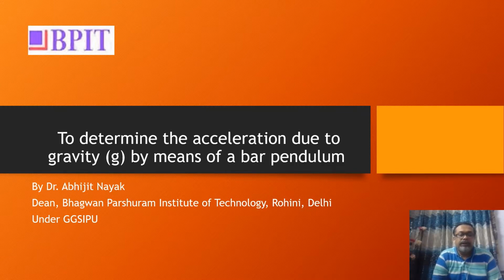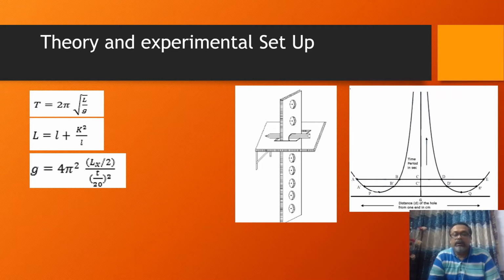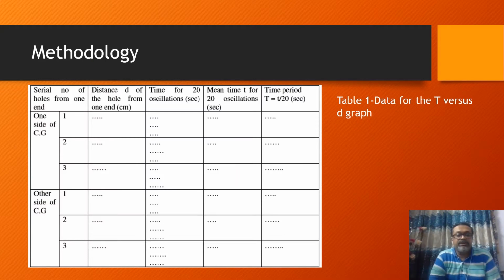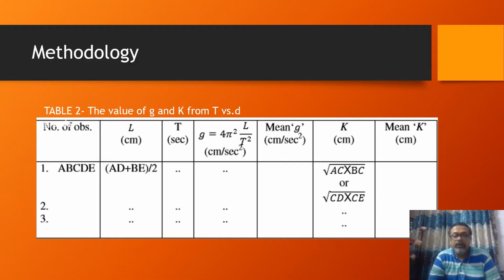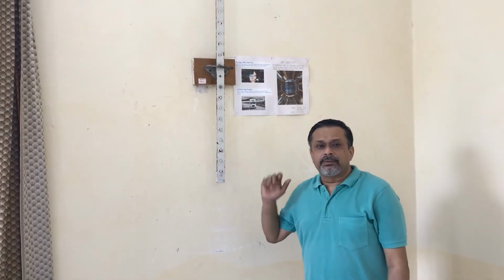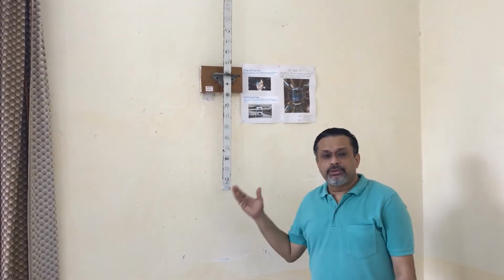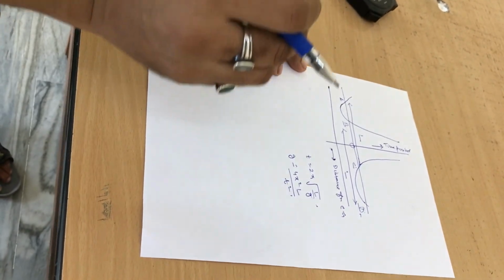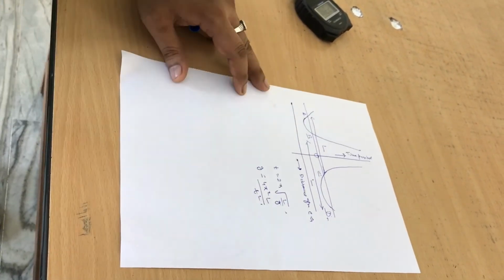To calculate acceleration due to gravity by bar pendulum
Calculation of acceleration due to gravity by compound pendulum.